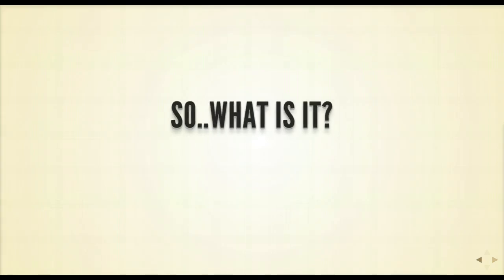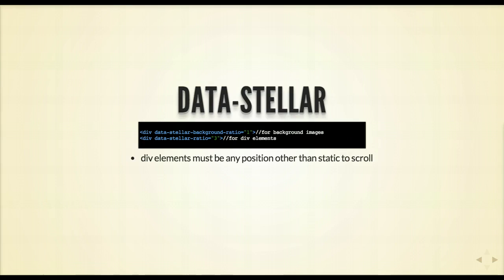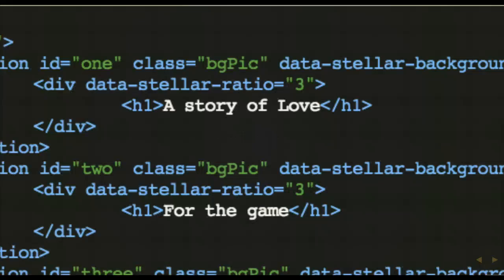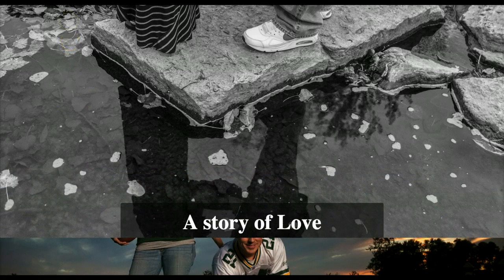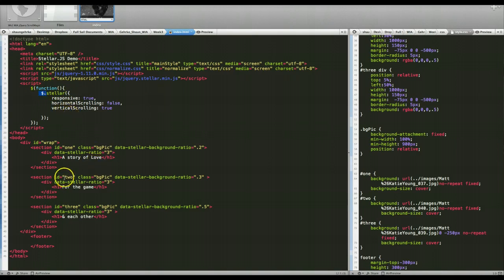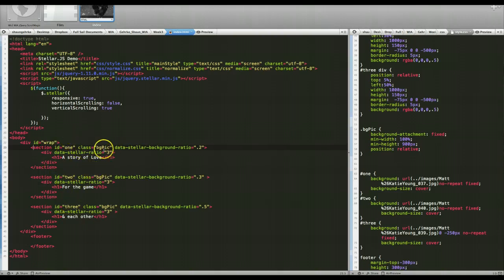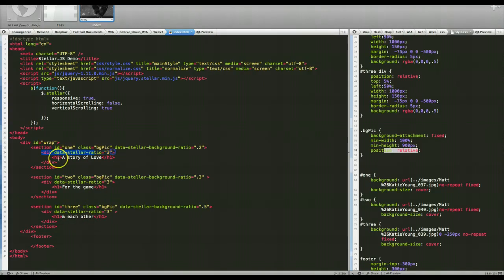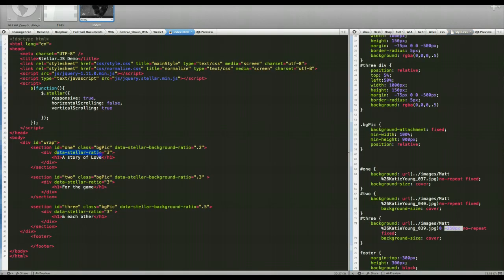WIA Stellar.js Presentaion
A quick overview of multiple background parallaxing using stellar.js.